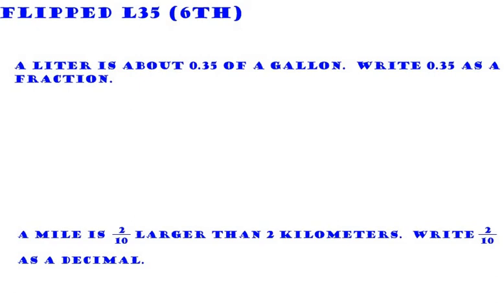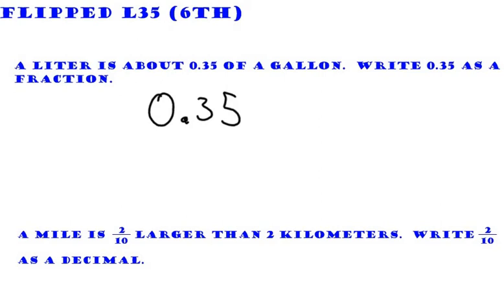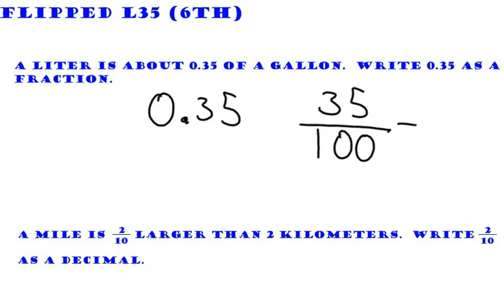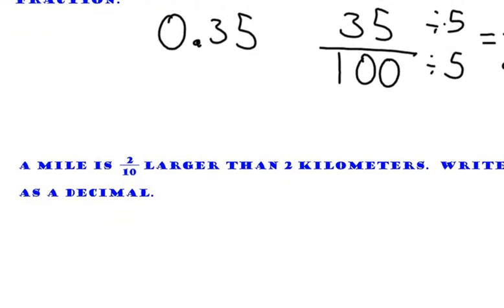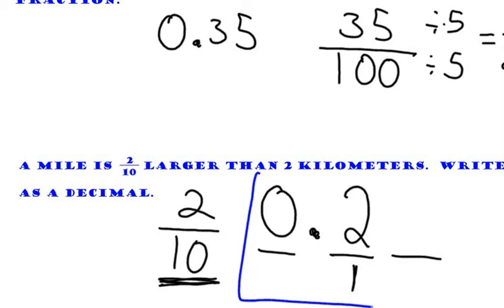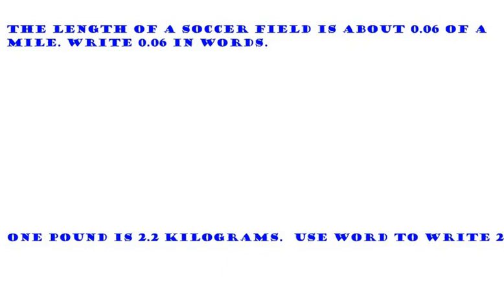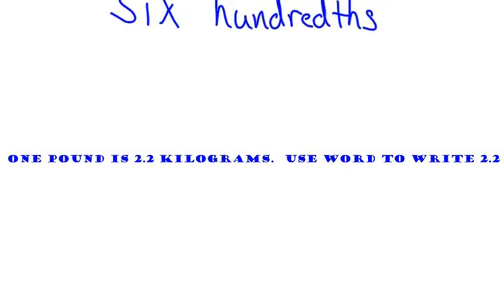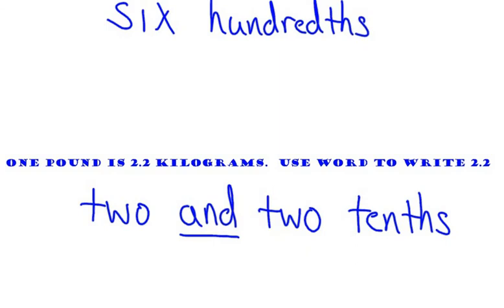TigerMath L35 6th